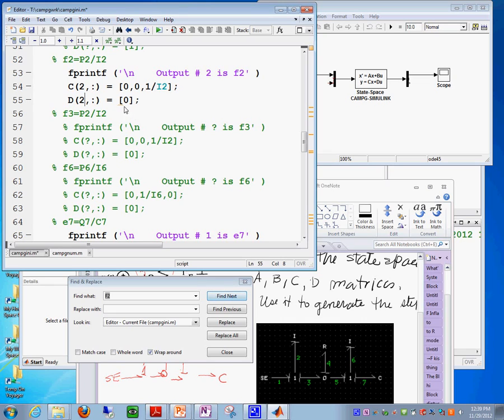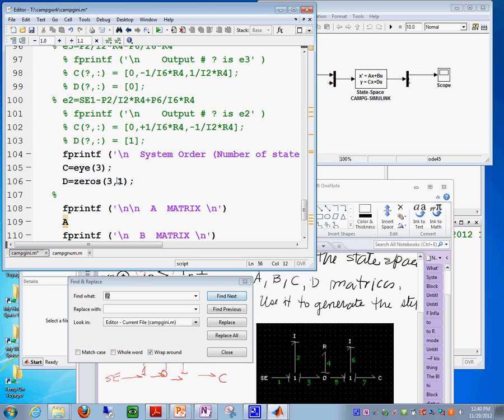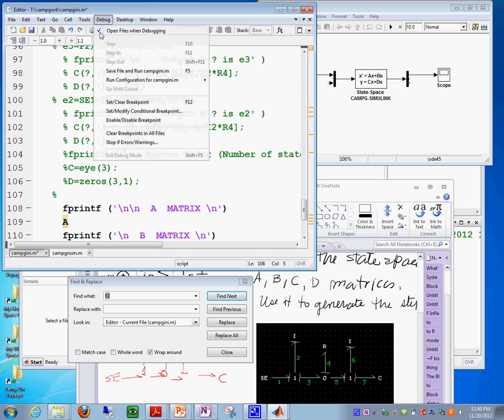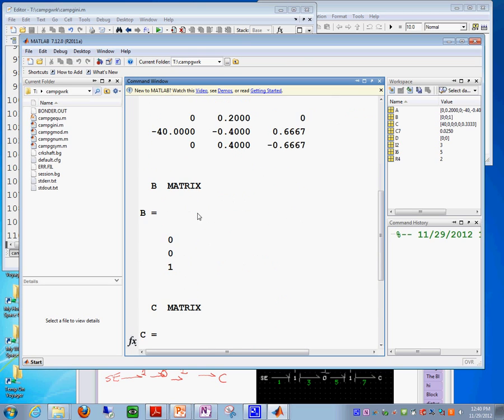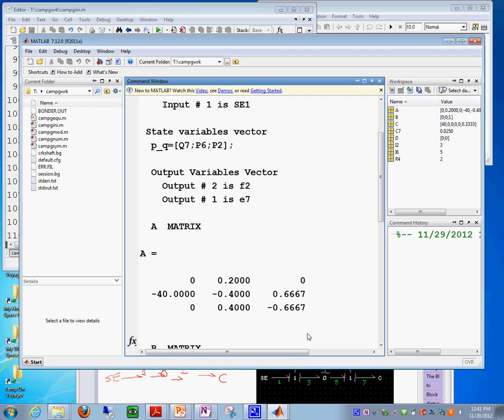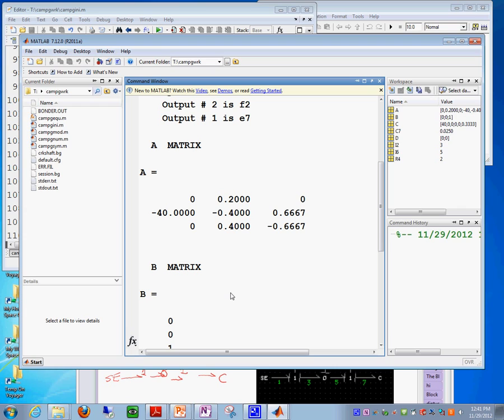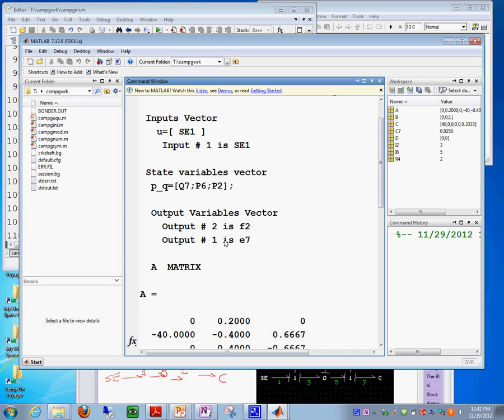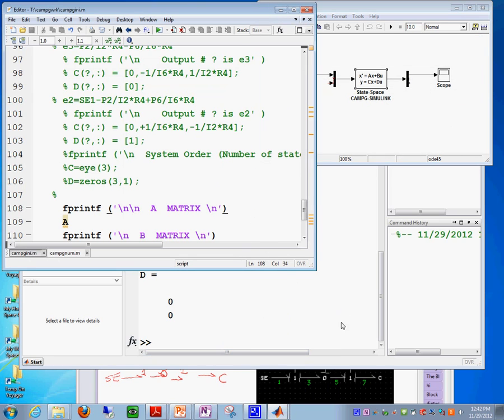CAMPG-SIMULINK Computer Generated State Space block 29112012_1242_23 Part 2